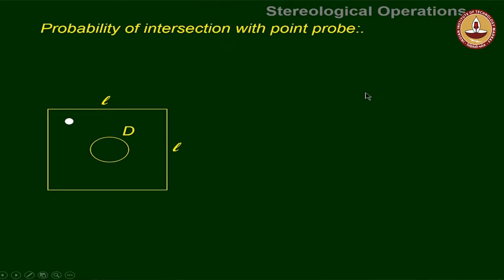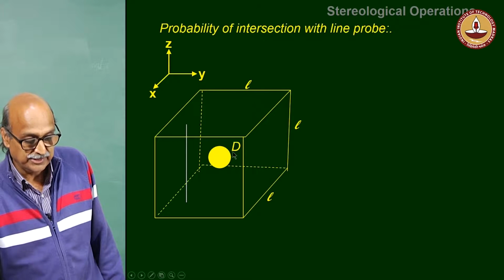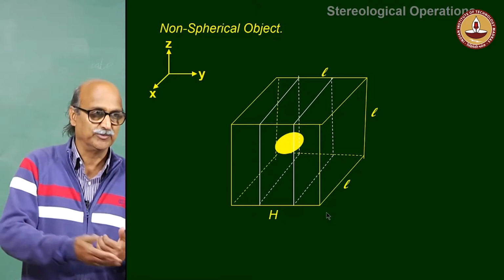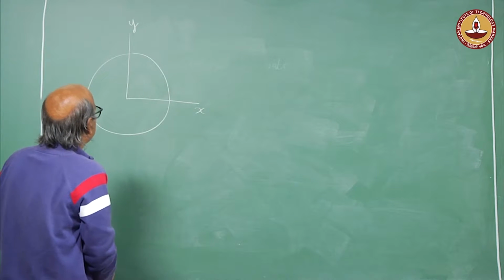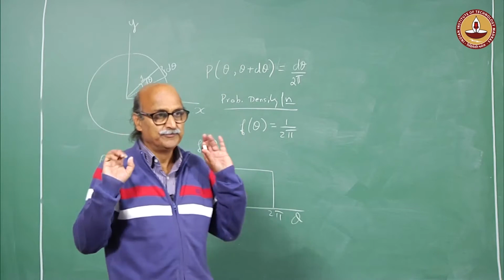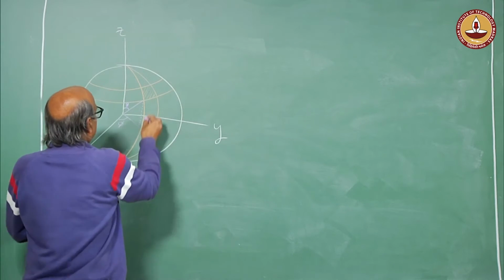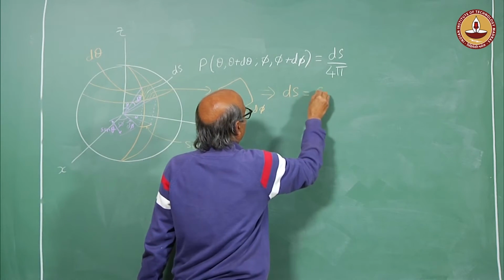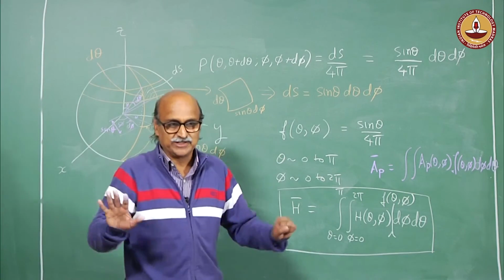Geometrical probability I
Courses: Elementary stereology for quantitative microscopy